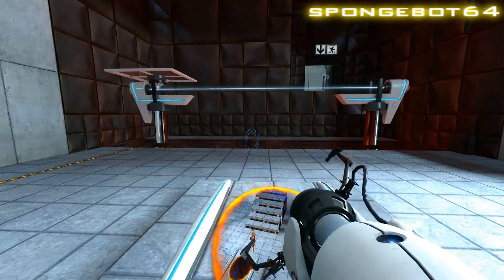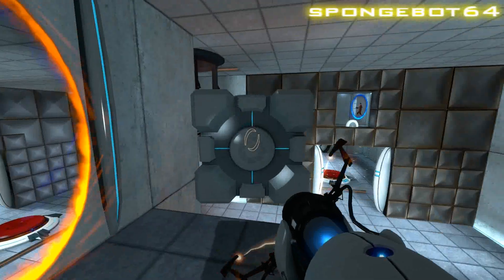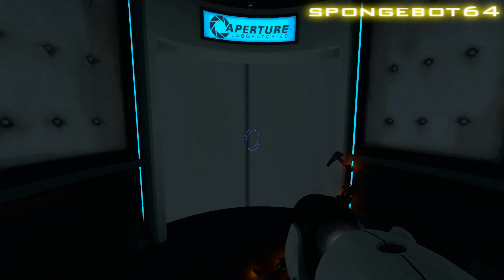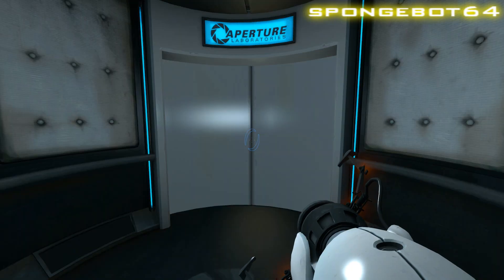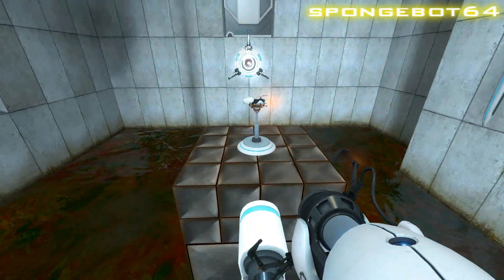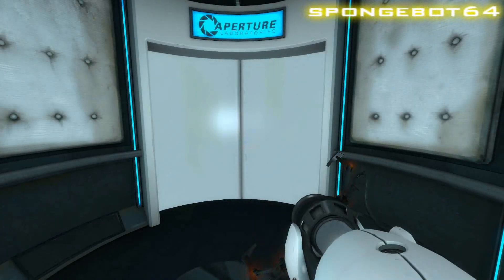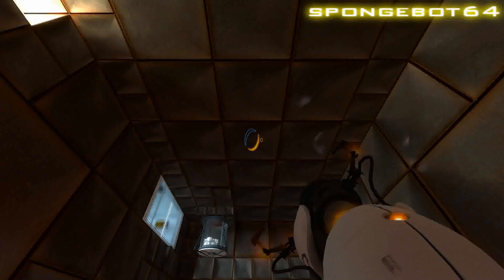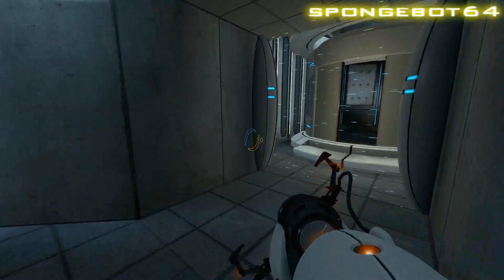Let's Play Portal- Part 2: Portal Gun upgrade, Priceless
Finally! After the long wait, I finally managed to upload the next part to my Let's Play Portal. And as in the Skype Special Guest video, I have a special guest, just check the link below to see who it is...
The reason for the long wait is the amount of time taken to get it recorded, edited, rendered and uploaded and other follies on the internet. I unfortunately recorded with gluttonous Fraps which took up to a couple of GBs of space, but for gameplay recording from now on, I'm using Banidcam.
Skype: spongebot64